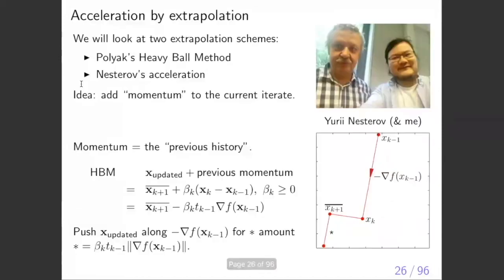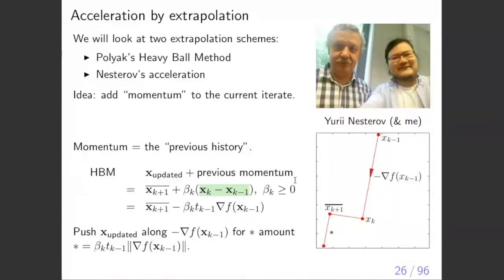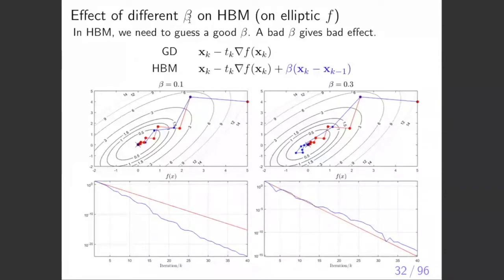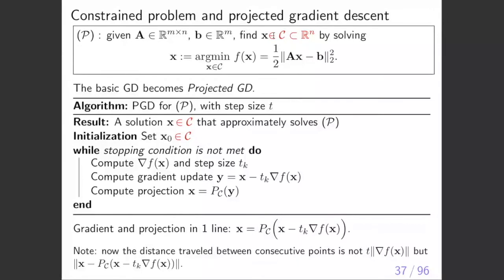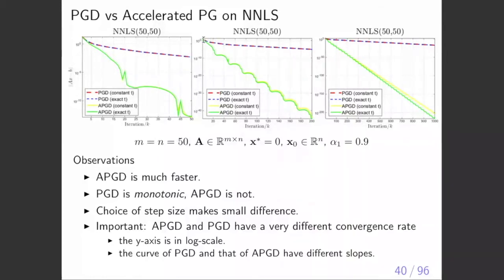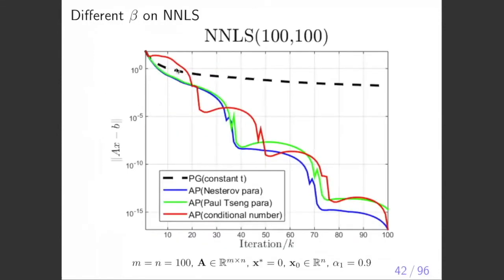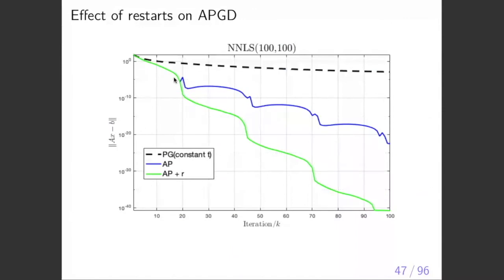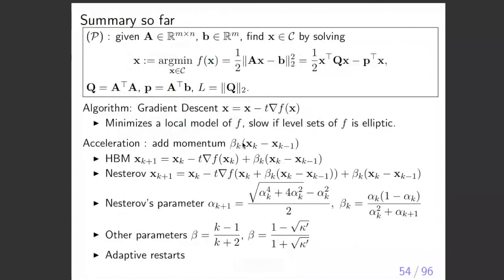Part 2. Extrapolation in gradient descent and comparisons in NNLS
* the audio of 14:03 - 14:14 is missing due to network problem